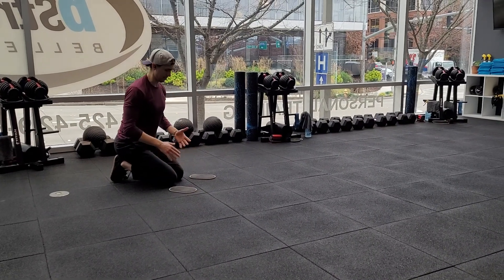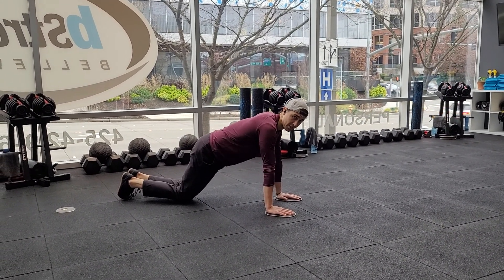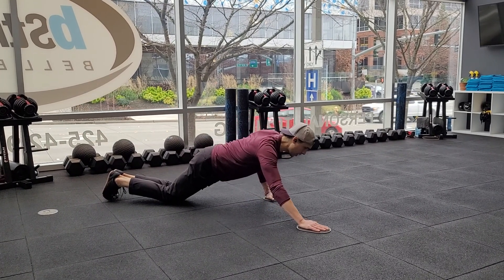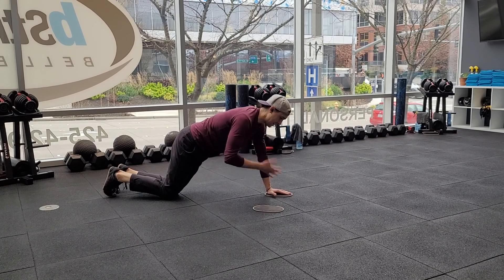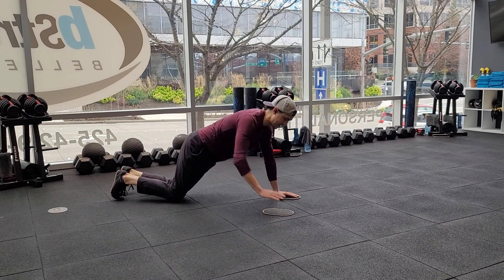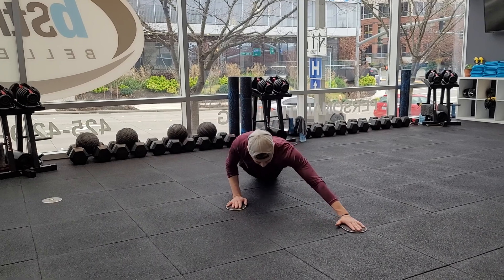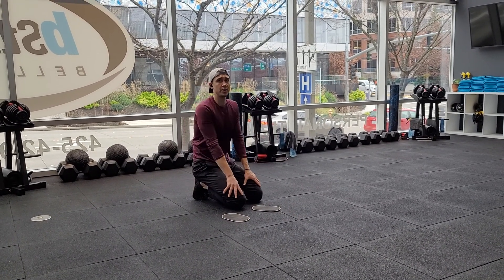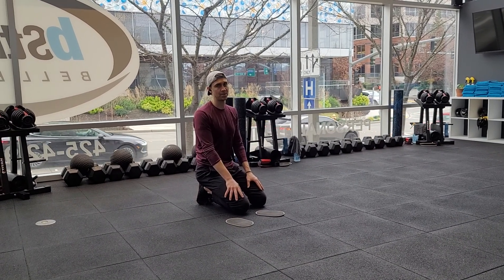Valslide Clock Press